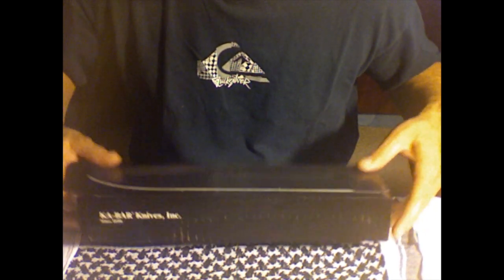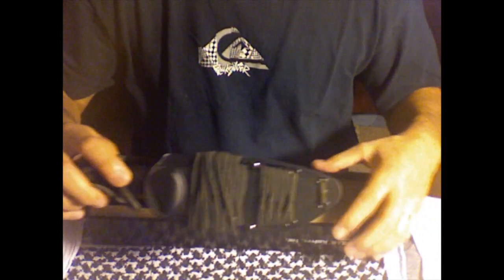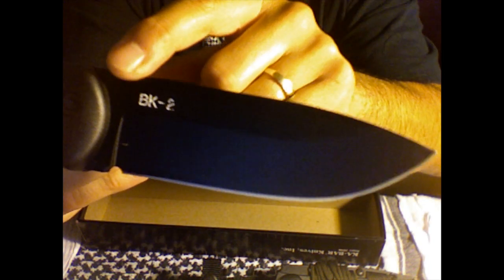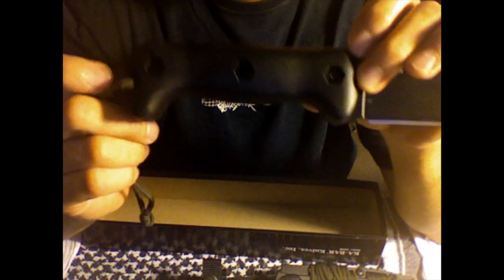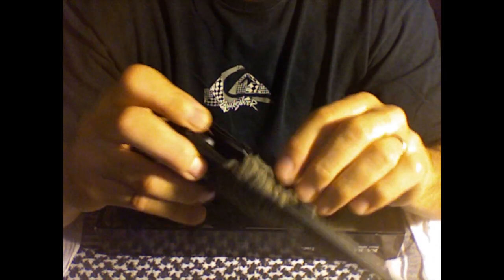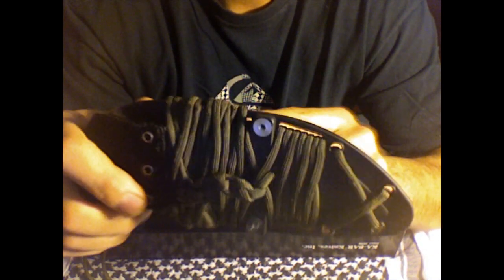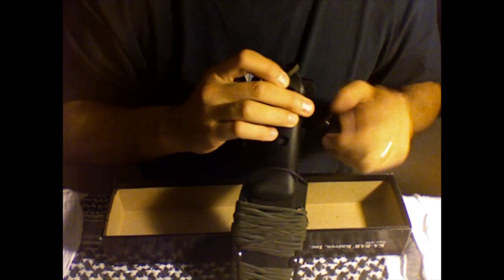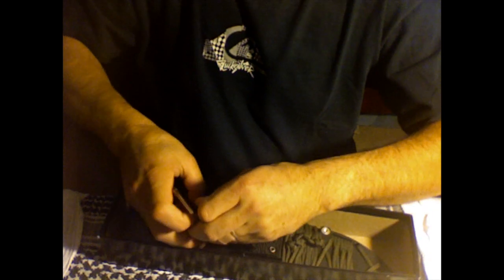Ka-Bar Becker Companion BK2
A tabletop review of Ka-Bar's Becker Companion BK2.